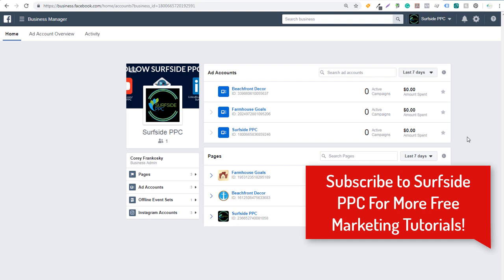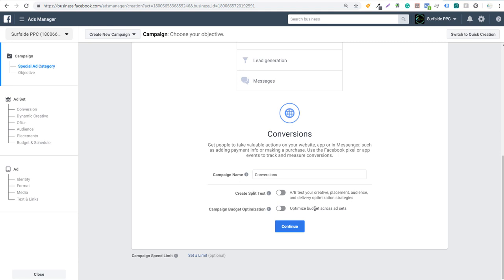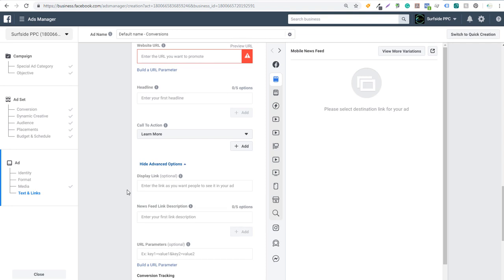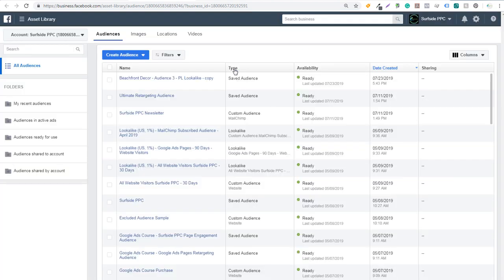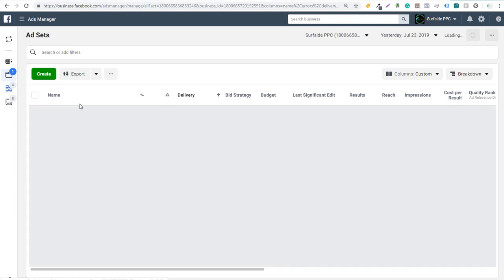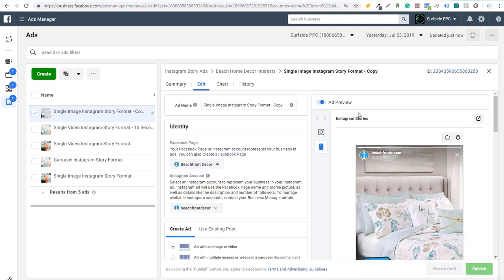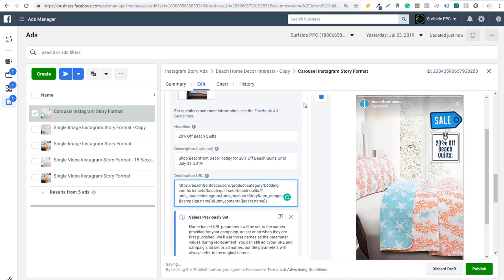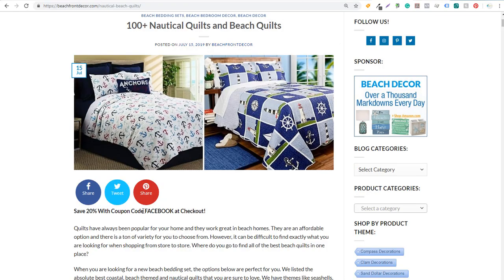10 Facebook Ads Optimization Tactics You Need To Use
Check out our Facebook Ads Optimization 2019 video for your campaigns. If you want to optimize your Facebook Ads, you need to follow the 10 strategies from the video. Our Facebook Ads Optimization Hacks will give you a step-by-step process to help you continue to drive more conversions within your budget. It's very difficult to keep your Return On Ad Spend (ROAS) high for a campaign, so you need to constantly optimize to keep your cost per conversion low. If you are wondering how to optimize Facebook Ads in 2019, you want to use some of the strategies below. I generally start with Conversion Tracking with the Facebook Pixel and Campaign Budget Optimization.

10 Facebook Ads Optimization Tactics 2019:

1. Add the Facebook Pixel to your website and set-up Conversion Tracking

2. Use Campaign Budget Optimization

3. Use Dynamic Creative

4. Use Retargeting and Target Email & Customer Lists

5. Use Saved Audiences + Keep Target Top-Performing Audiences

6. Run 3+ Ad Sets to Test Different Targeted Audiences

7. Run 3+ Ads to Test Different Images/Video and Ad Copy

8. Create New Ads + Ad Sets Either Weekly or Bi-Weekly

9. Test Multiple Landing Pages On Your Website

10. Run Promotions and Limited Time Offers